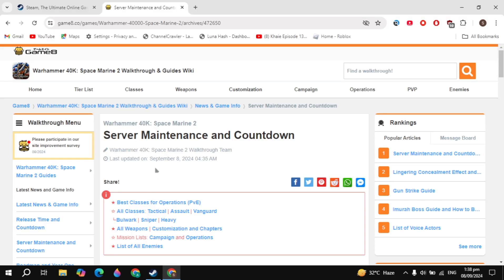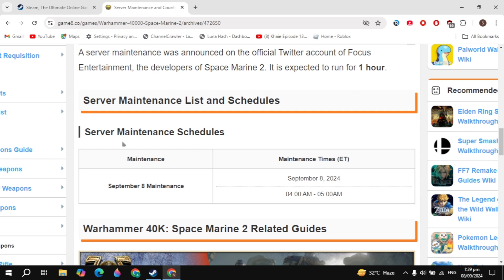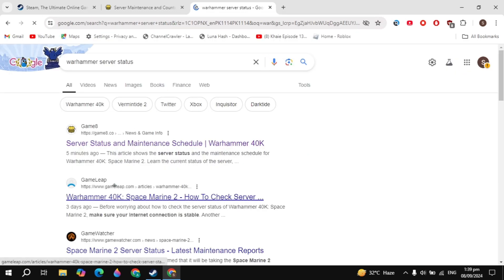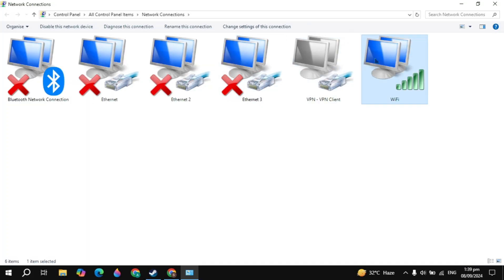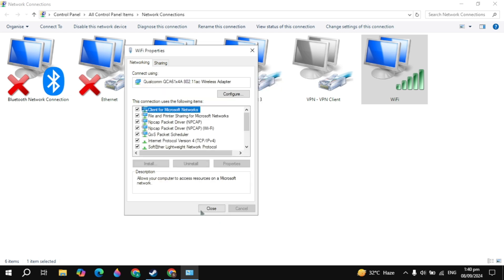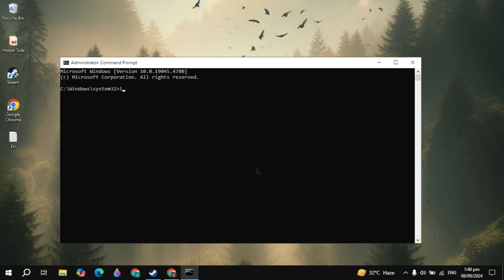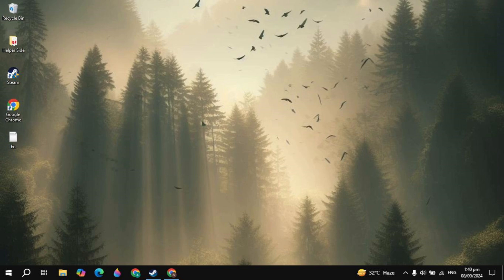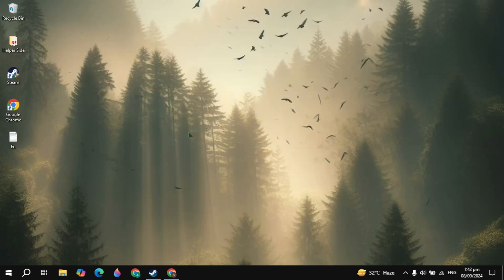FIX Warhammer 40K Space Marine 2 Network Connection Lost, Server Down - Fix Multiplayer Lag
FIX Warhammer 40K Space Marine 2 Network Connection Lost, Server Down - Fix Multiplayer Lag Connectivity Problems

Commands:
ipconfig /flushdns

 Are you tired of experiencing connectivity issues while trying to enjoy Warhammer 40K: Space Marine 2? 🌌 Don’t let network disconnects and server downtimes ruin your gameplay! In this video, we'll walk you through the ultimate guide to FIX multiplayer lag and connectivity problems. 🔧